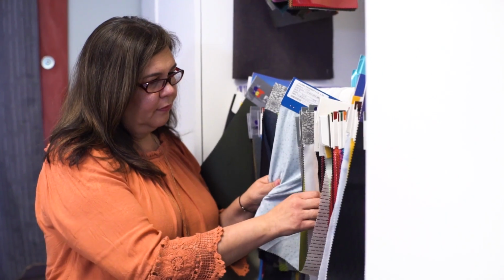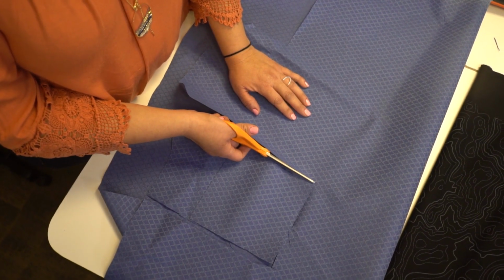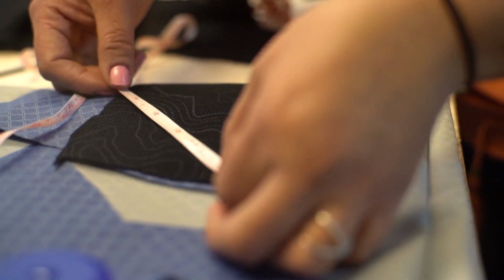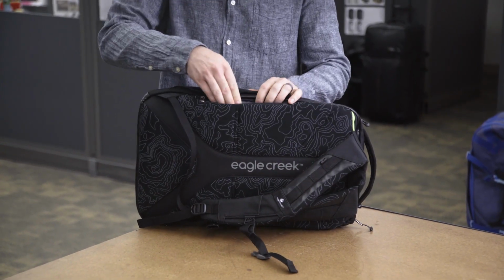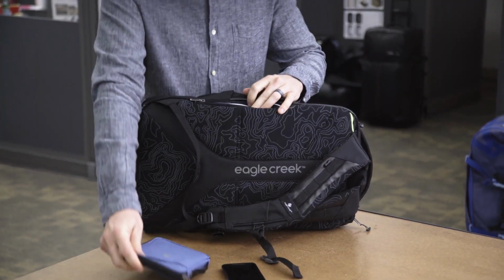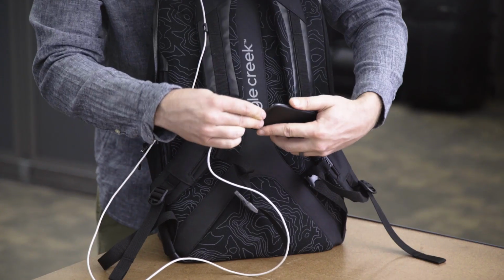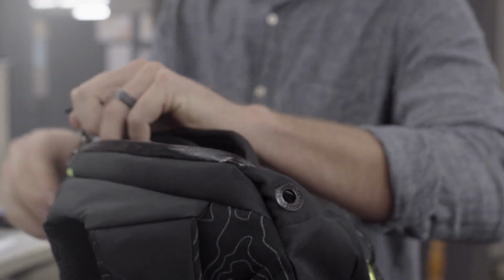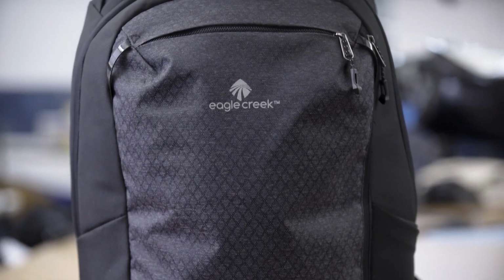Behind the Scenes: Wayfinder Backpack Design Inspiration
The ideation and creation of Eagle Creek's newest backpack is completely centered around YOU! Hear from Nick and Yvonne, Senior Designer and Product Developer, on their inspiration for bringing the Wayfinder to life.